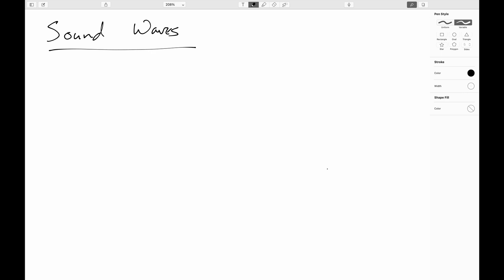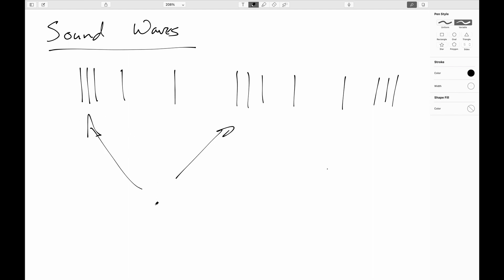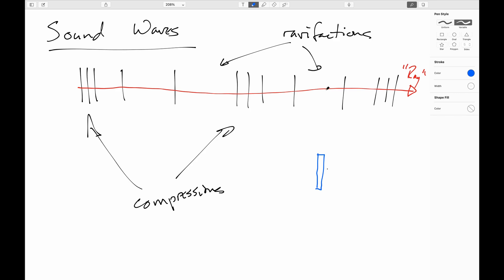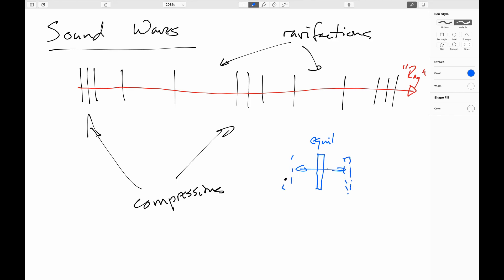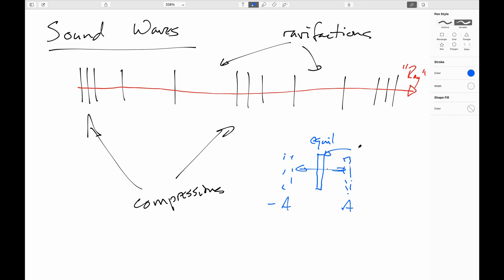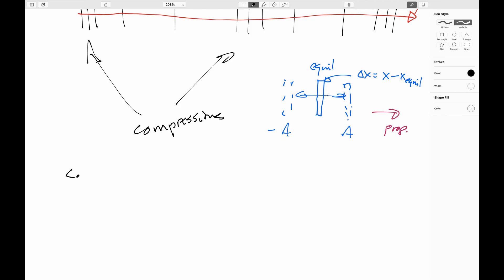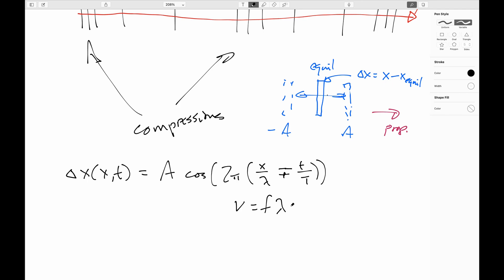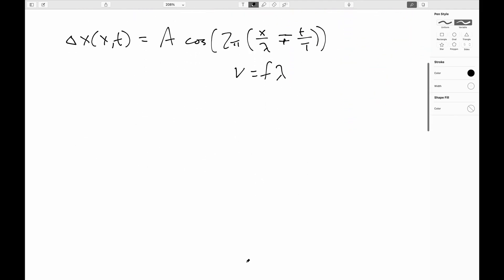25.2: Traveling Waves and Sound-Sound Waves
We explore sound waves, looking at the Inverse-Square Law, sound intensity, and sound intensity level.